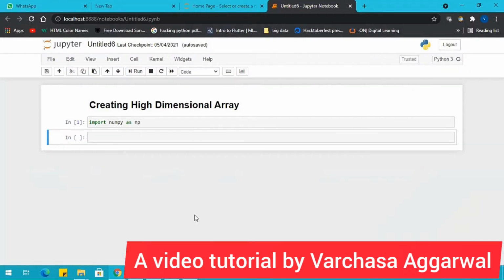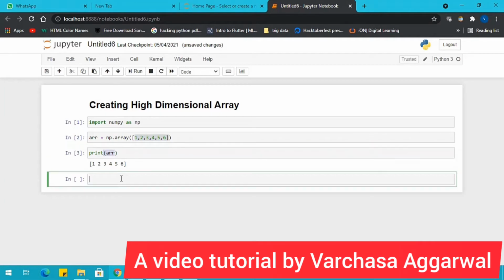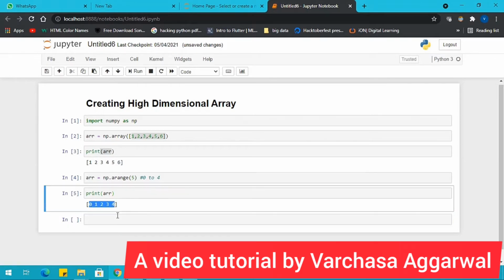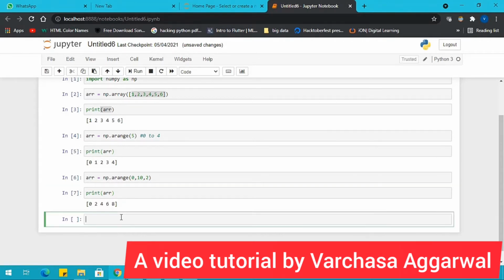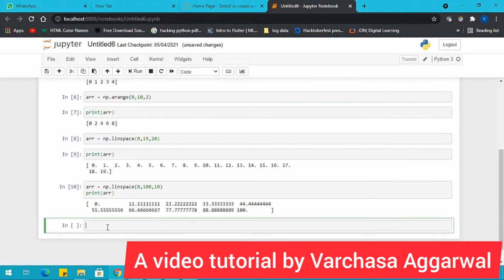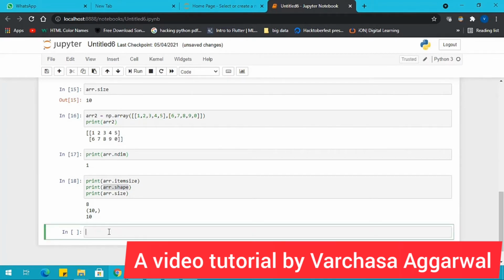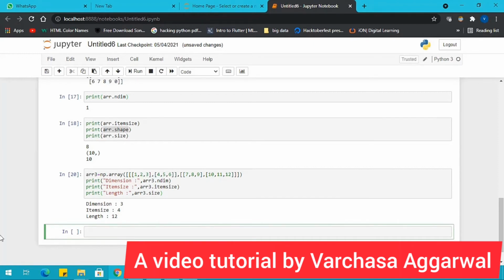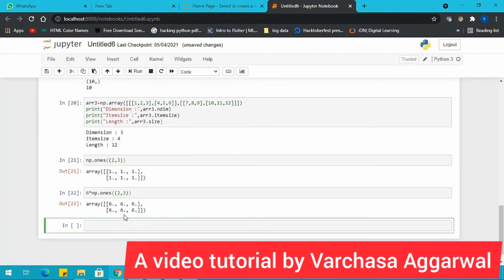Numpy - Creating High Dimensional Array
In this tutorial, you are going to learn how to create high-dimensional NumPy arrays.